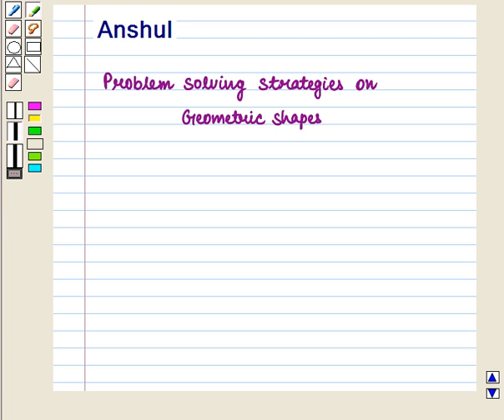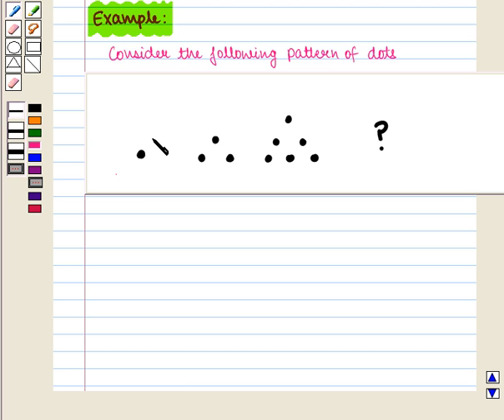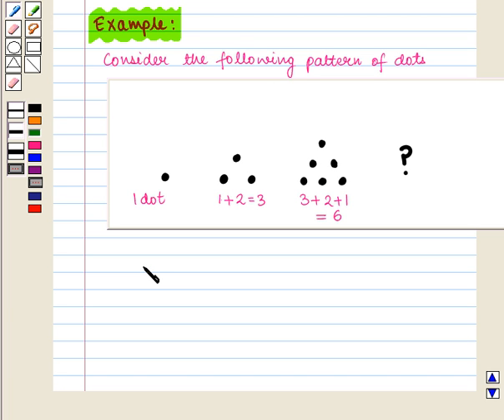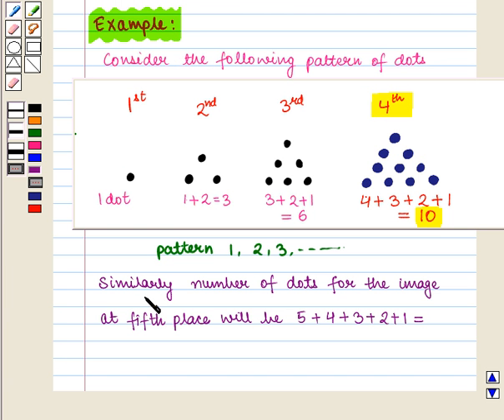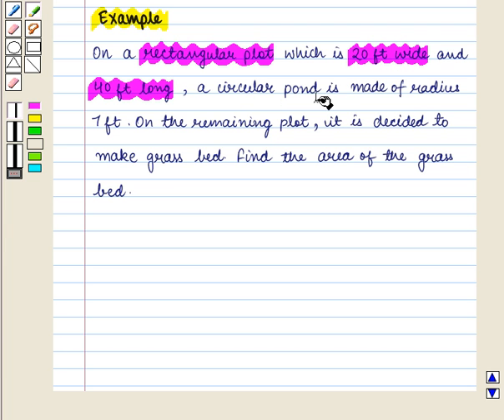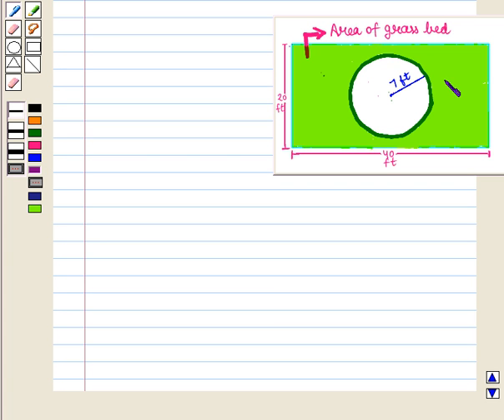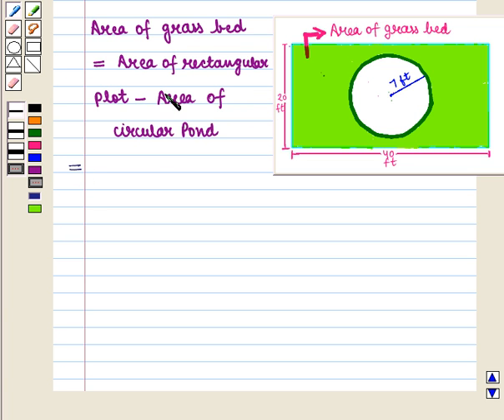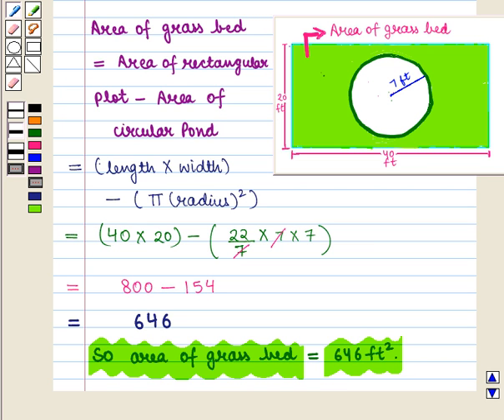Use problem solving strategies on geometric shapes.